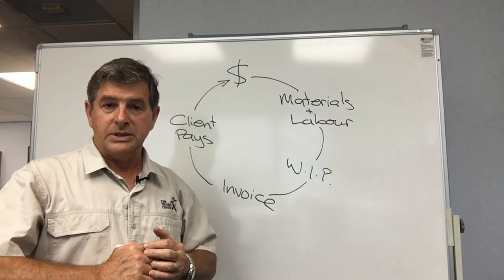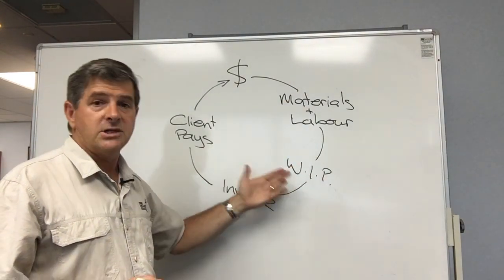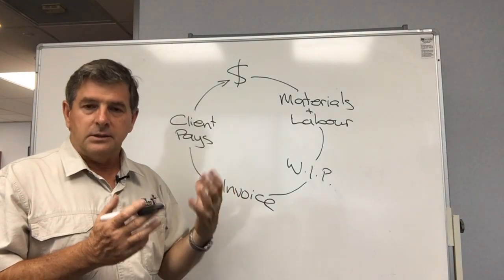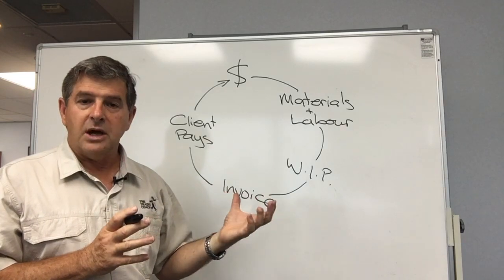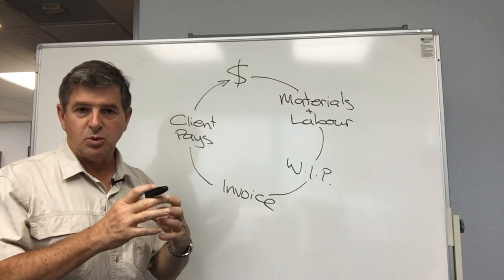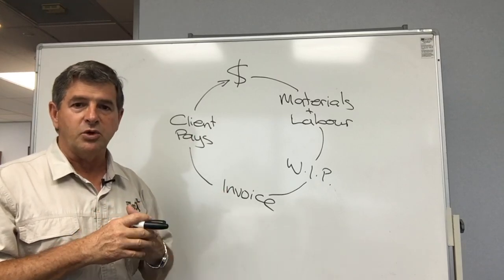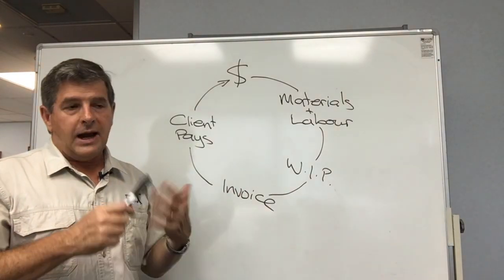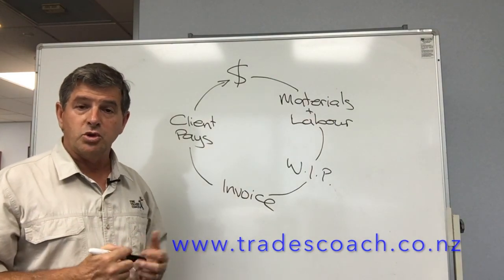Improving the Cash Flow in your construction business - Part2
Building on Part 1 of the series, this video looks at ways to improve the cash flow in your construction business during the middle and latter phases of a project and after client invoices have been issued.